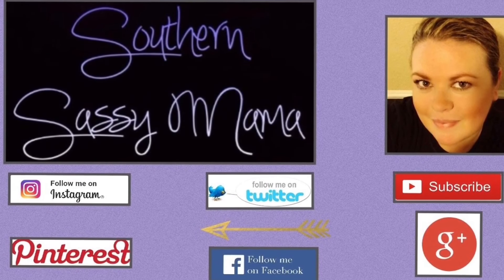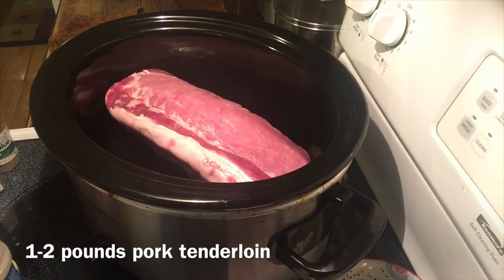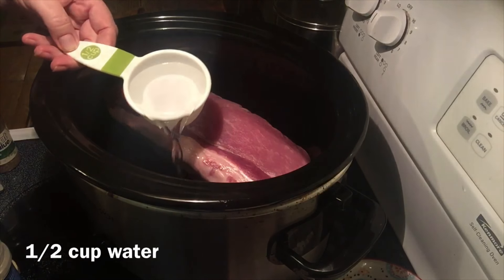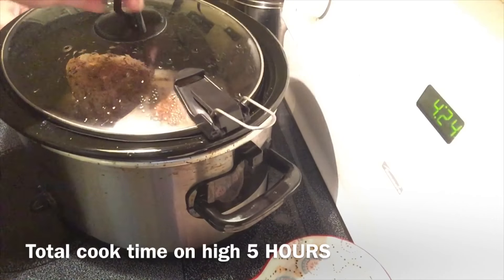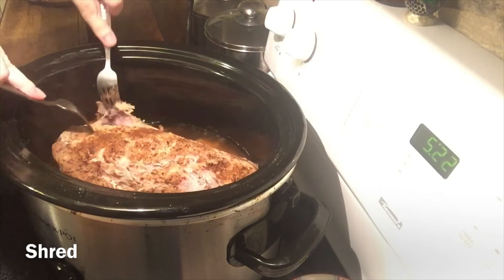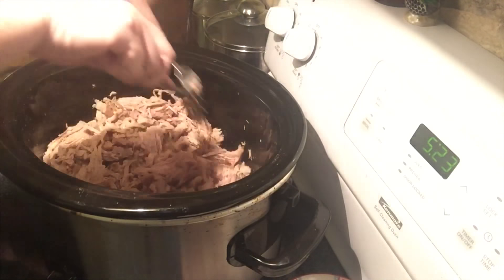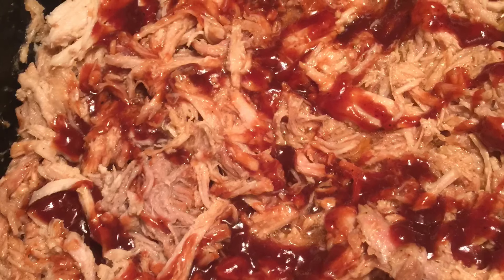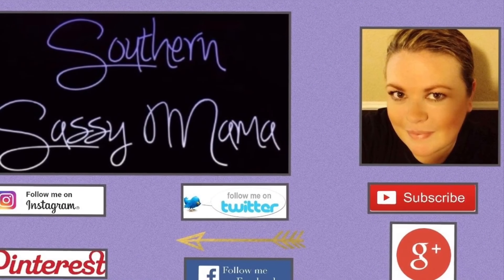Easy Bar-B-Q Pulled Pork Sandwiches | Southern Sassy Mama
BBQ Pulled Pork Sandwiches Slow Cooker / Crockpot style. This recipe is so simple and easy, you cannot mess it up! Great even for beginners cooking. Set it and forget it, shred it and serve it! Don't miss out!

ADDRESS:
U.S.A

Merchandise available.